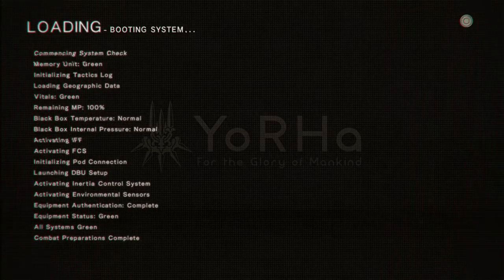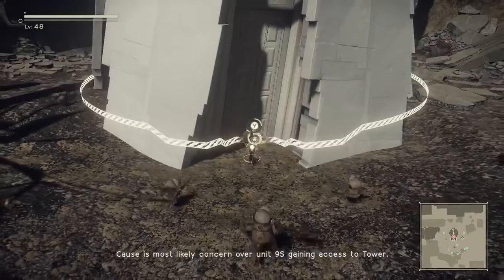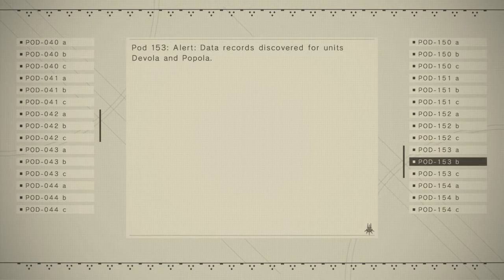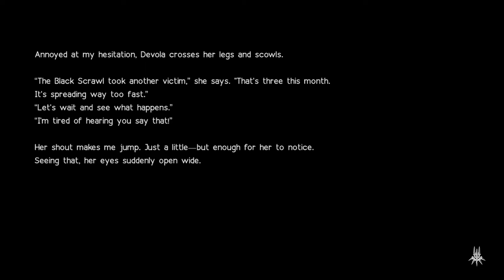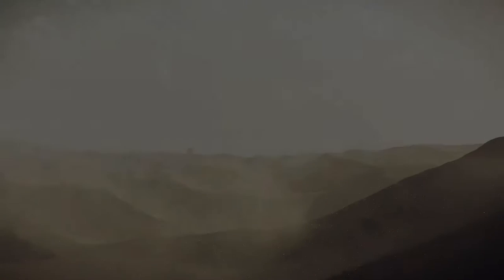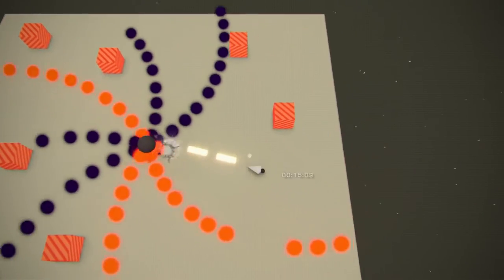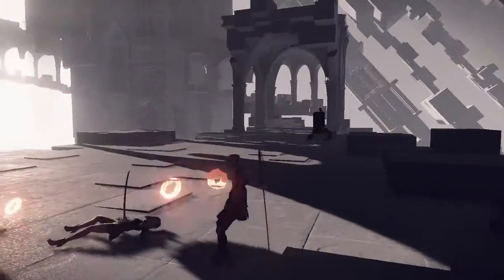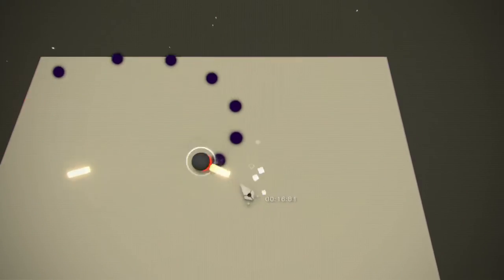NieR: Automata - 27 - Main Tower Entry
I believe I've seen the inside of this tower before from watching my brother play. My very first time seeing the game...